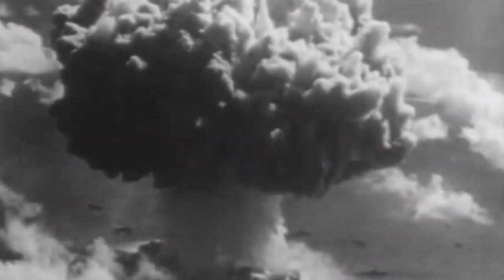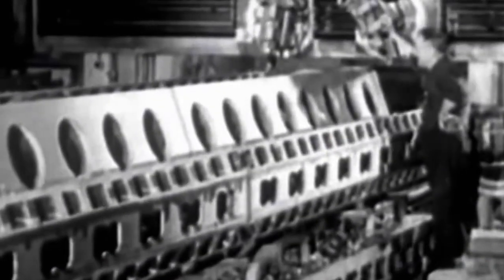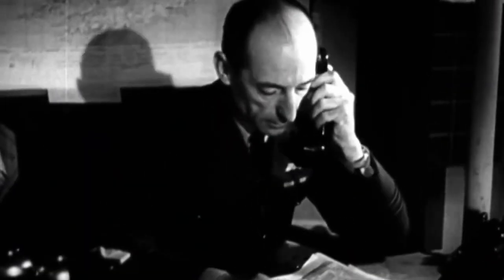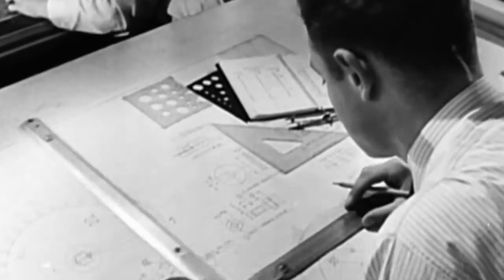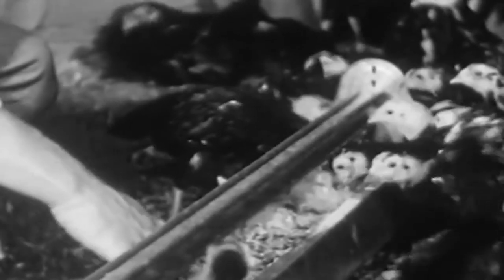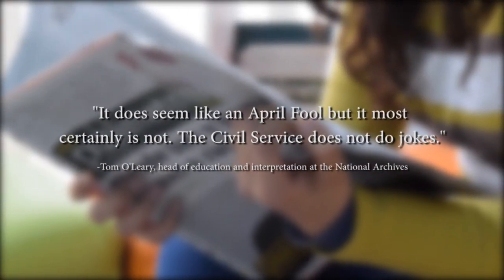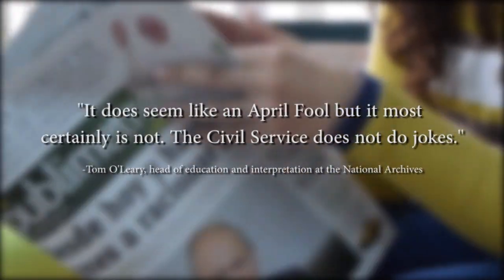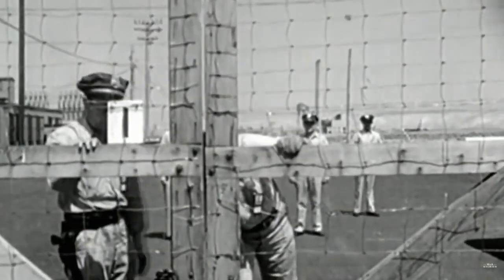Operation Blue Peacock | Things You Should Know | Ep. 1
Operation Blue Peacock was a radical idea developed by the British military to prevent the Soviet Union from invading West Germany during the Cold War.

The weapon was based on the Blue Danube weapon but on a much larger scale and with a rather unique design to protect it from the harsh European weather.